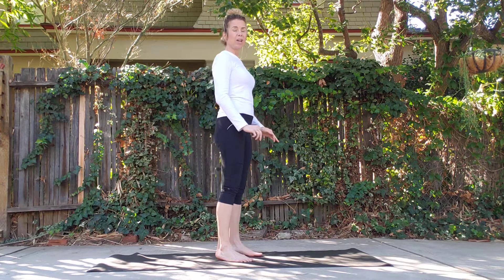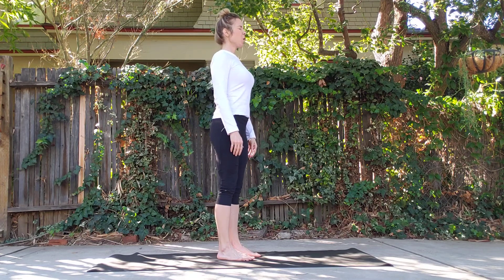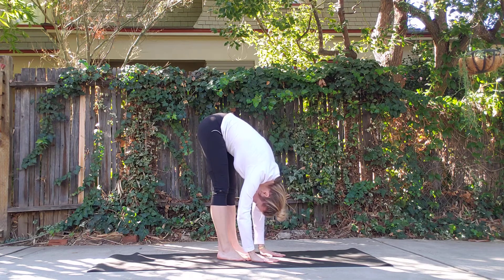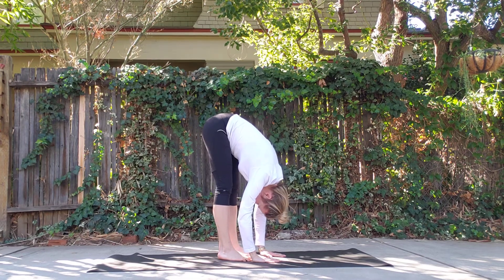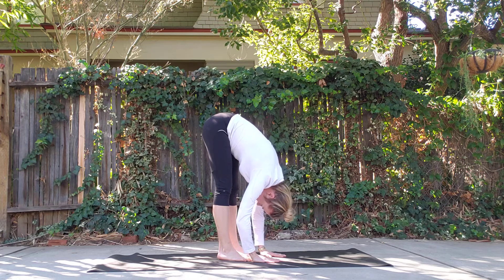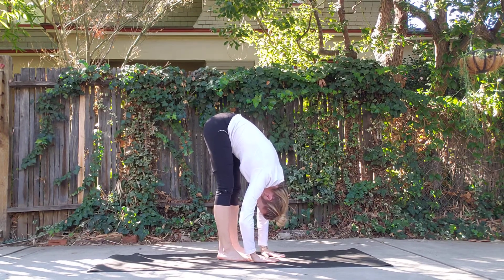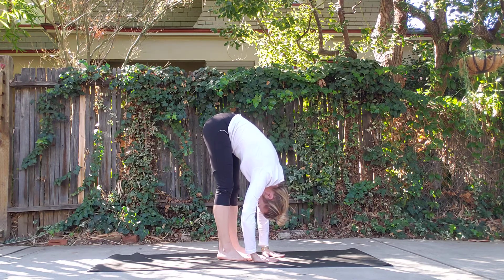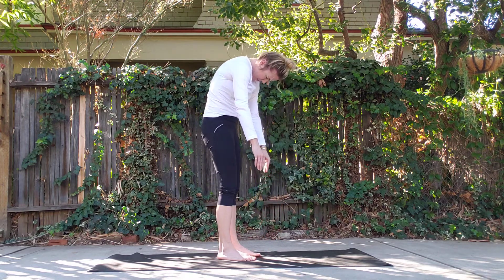Self Assessment 2021